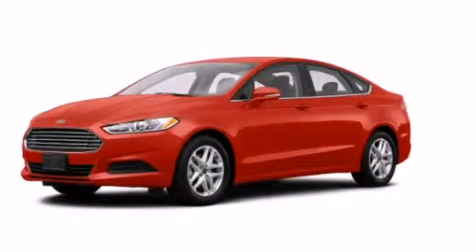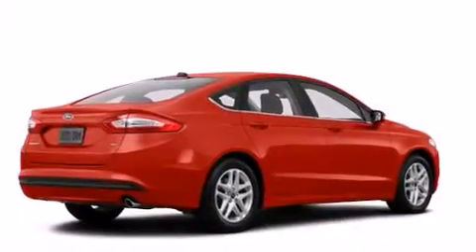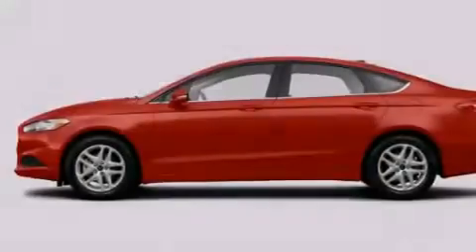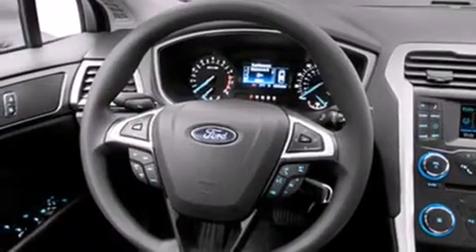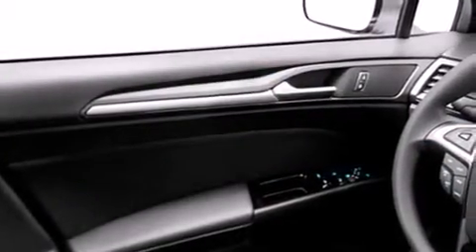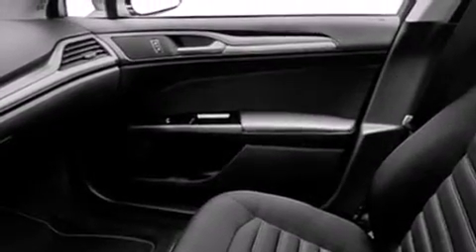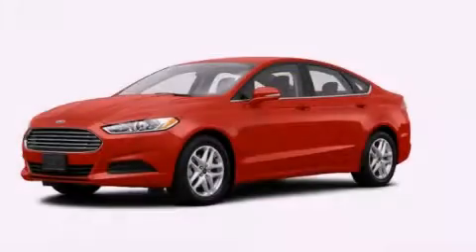2014 Ford Fusion Plainville CT 06062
We are proud to present this 2014 Ford Fusion . We've been honored to serve the Plainville CT area , we promise that your experience at our dealership will exceed your expectations ! Year : 2014 Make : Ford Model : Fusion Engine : 1.5L 4 Cyl. Fuel Injected Trans . : 6-Speed Automatic Exterior : Yellow Miles : 3 Crowley Ford Lincoln Mercury http:// 245 New Britain Ave Plainville , CT 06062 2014 Ford Fusion Plainville CT